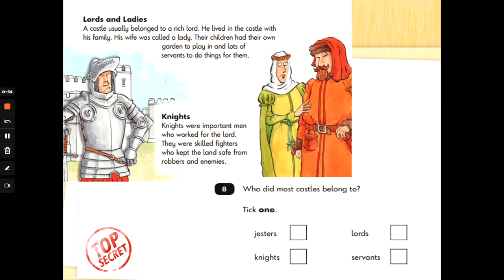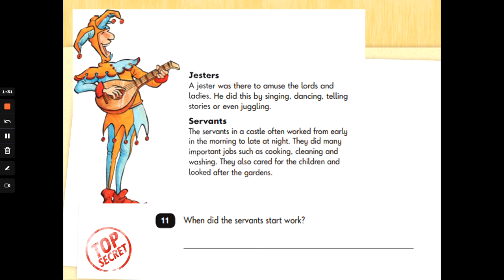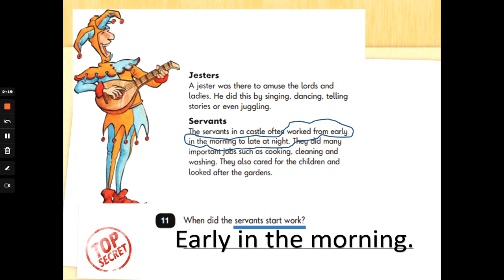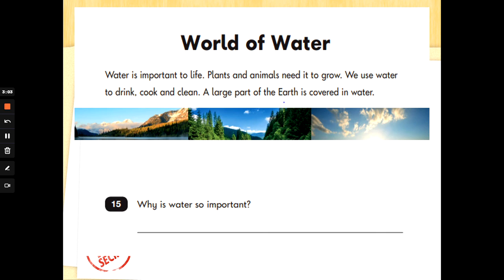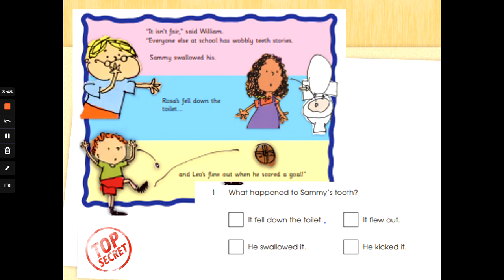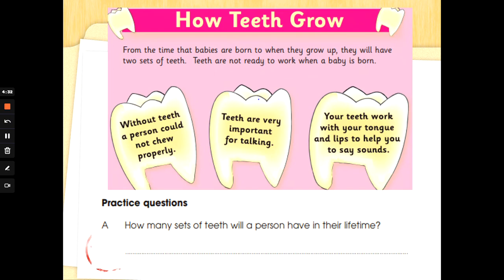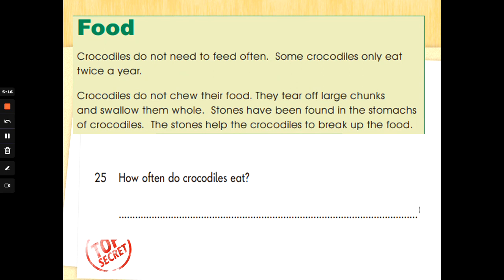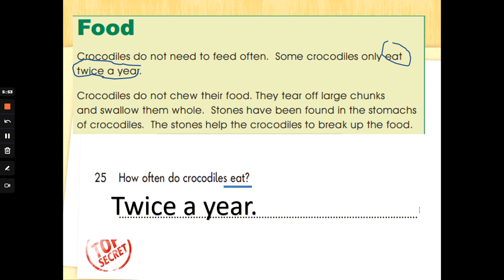Y2 SATs Reading - When you find it, Underline It Practice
Hi there Special Agents, let's have 1 more practice scanning and skimming for key words or phrases in the text to find the answers to some more Special Agent style questions. Don't forget - when you find it, underline it!